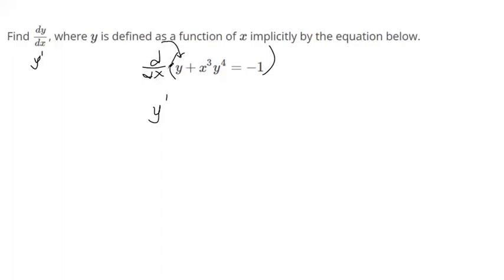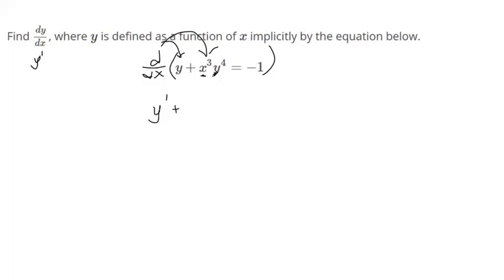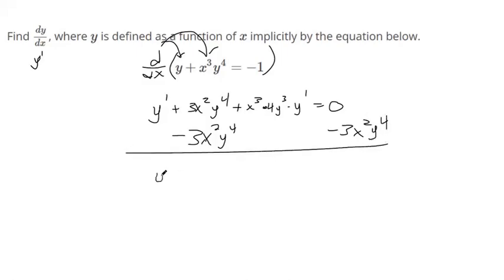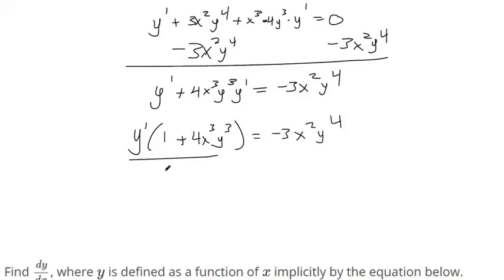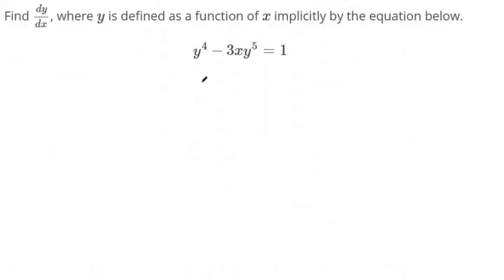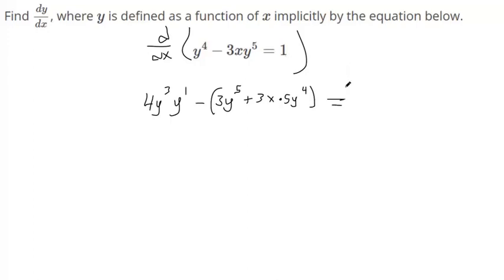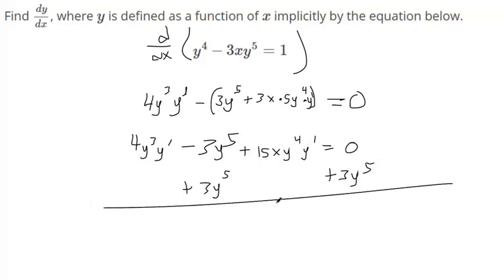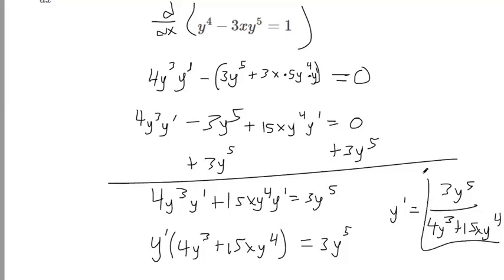Use implicit differentiation and the product rule